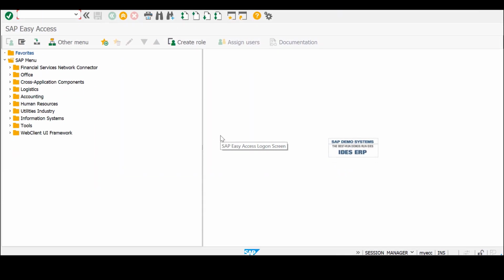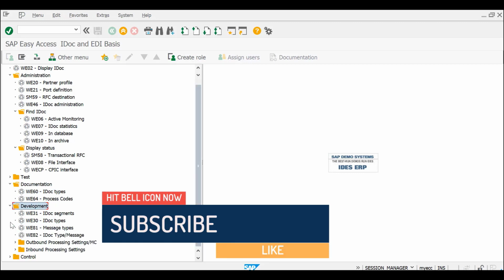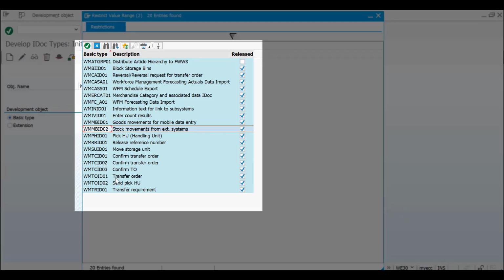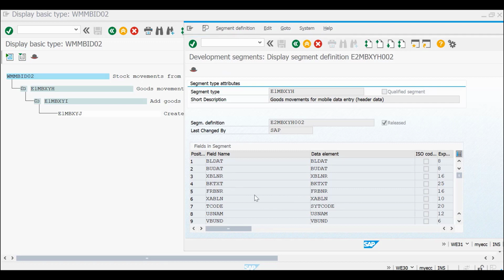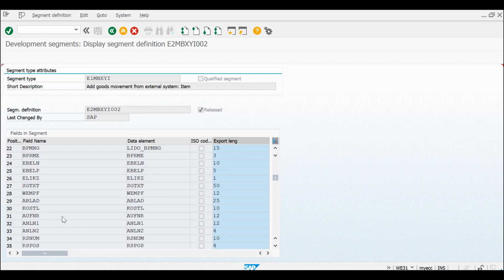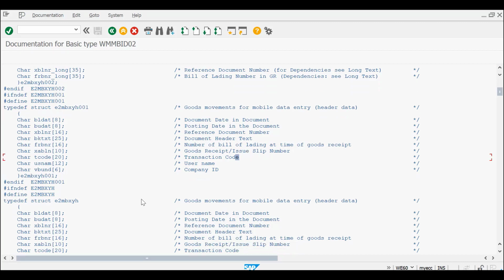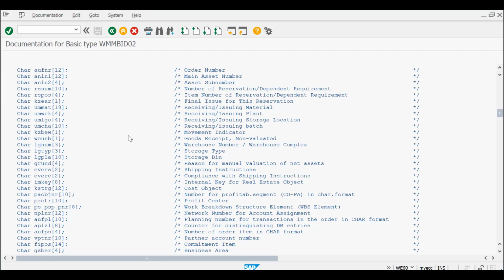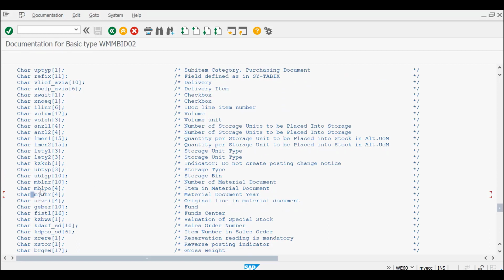SAP EDI IDOC TYPES| IDOC SEGMENTS| Step by Step Guide(Part 1!!)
This video is in series to SAP ALE/EDI Idoc types and EDI Idoc Segments, sap Idoc tutorials for absolute beginners(2022) . This is a step by step explanation on EDI IDOC Types and segments both.

This demonstrates on EDI beginner tutorials.. Though we usually convert the SAP EDI to either X12,, EDIFACT, JSON or may be XML. It all depends on the business requirements.